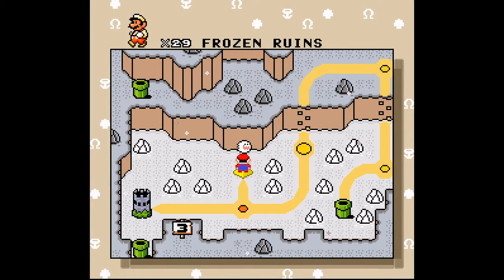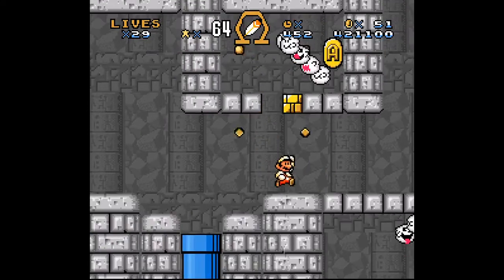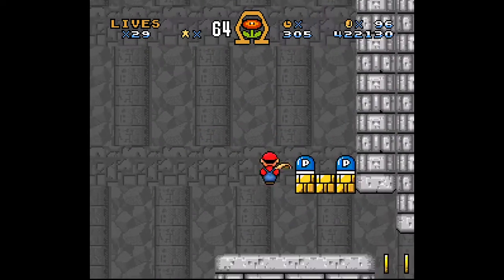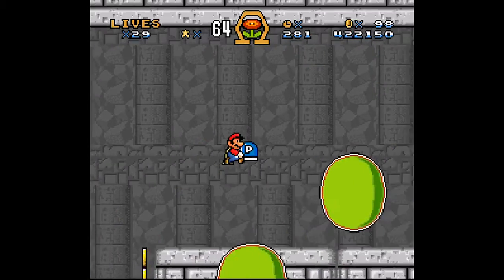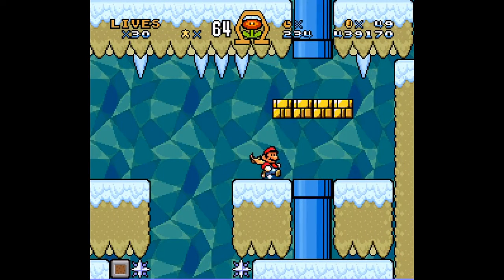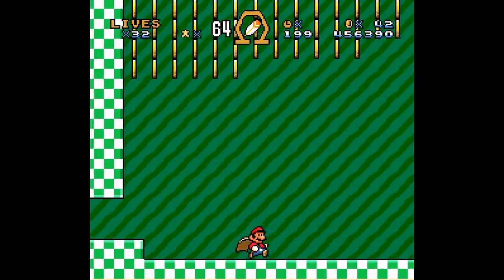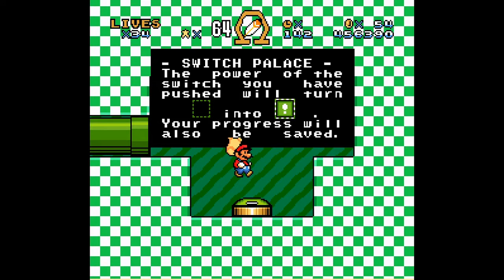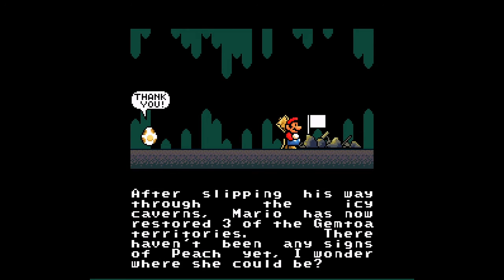Let's Play Super Mario Omega (05) - Dried Ice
This game does secret exits better than even Nintendo does. Seriously. Do you know where the secret in 2-Ghost in New Super Mario Bros 2 is? No? Did you even notice that level had a secret exit? The level didn't glow red or yellow. I'd say even Super Mario Infinity 2 did a better job with secrets than New Super Mario Bros 2.

Check out my forum; a place for more in depth discussion than offered by Youtube

Levels:
FROZEN RUINS
ICICLE CAVERNS 5
GREEN SWITCH PALACE
TERRITORY 3 CASTLE